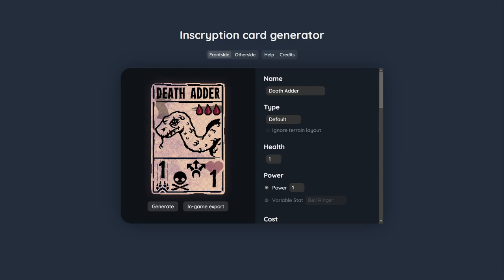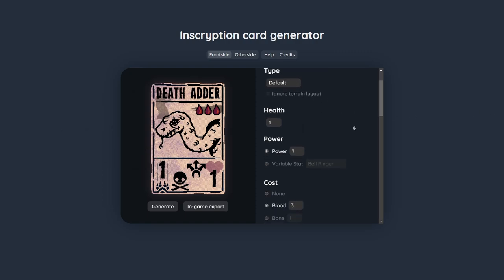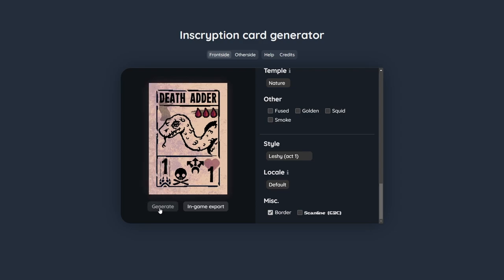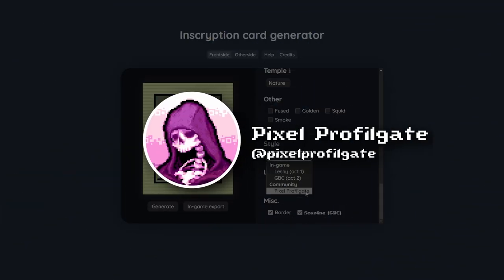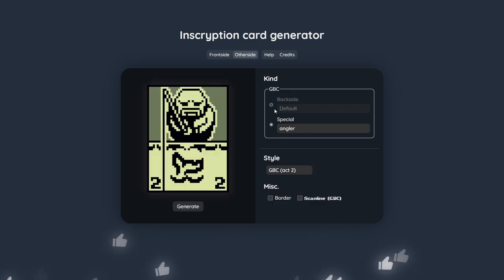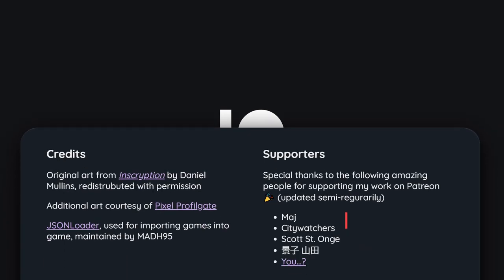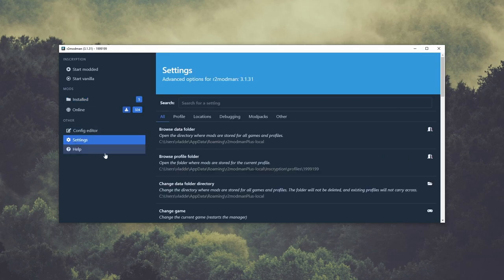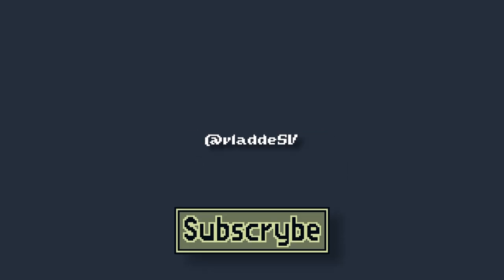easiest inscryption card generator online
-- music
Sirius Jazz - Jeremy Blake